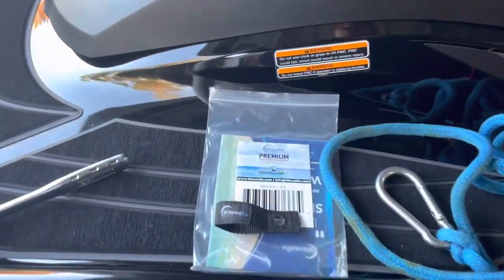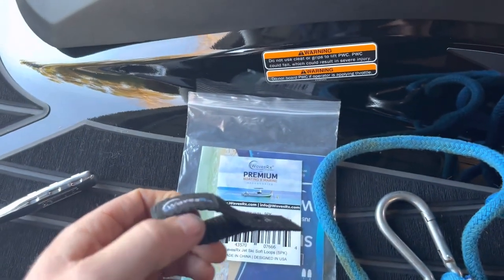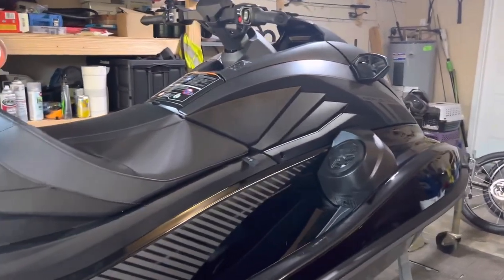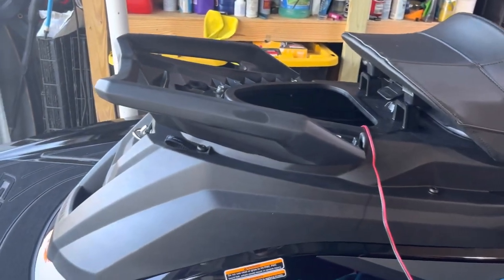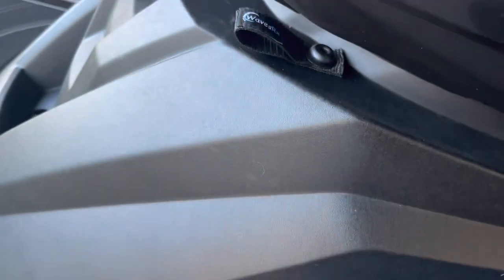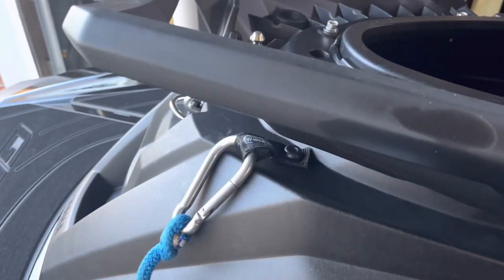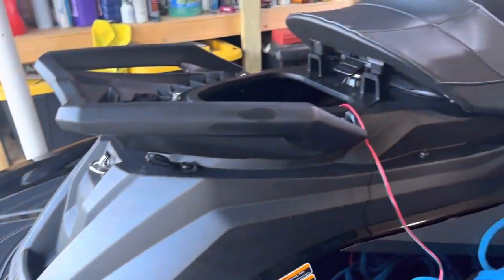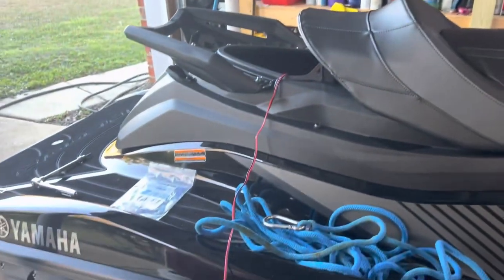WavesRx Soft Cleats Review